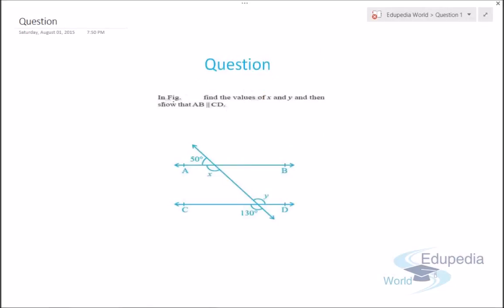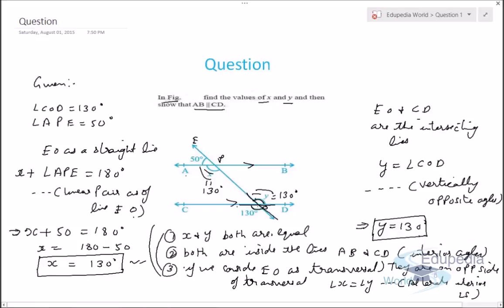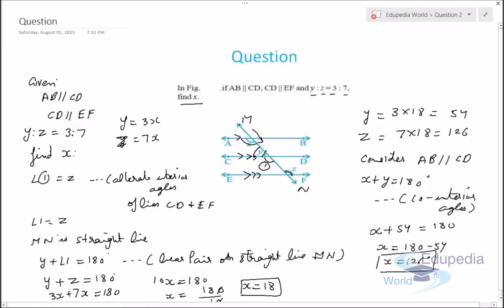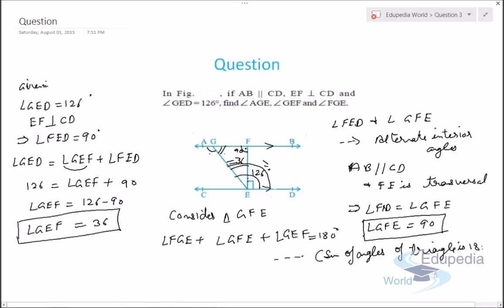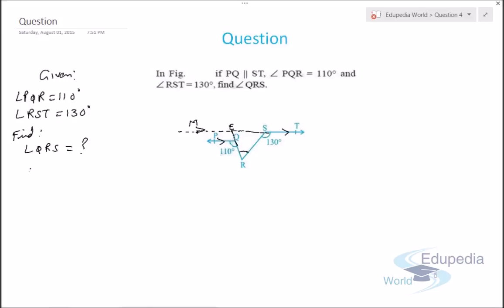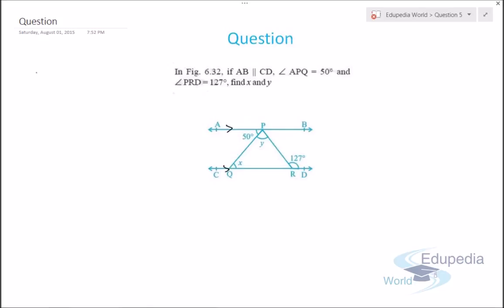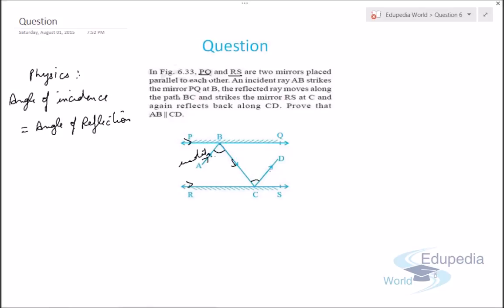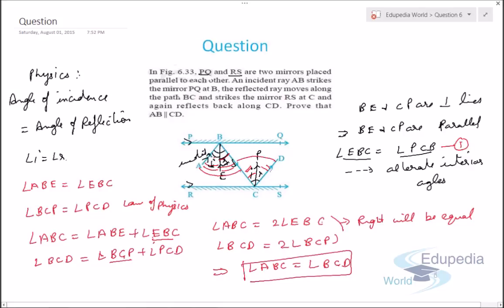Mathematics Grade 9 - | Questions on Parallel Lines | Linear Pair Angles